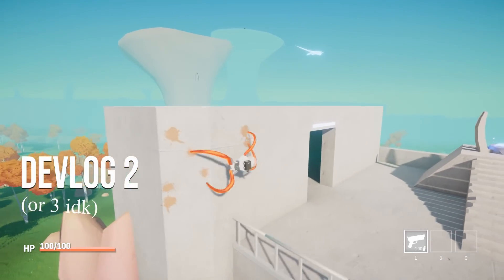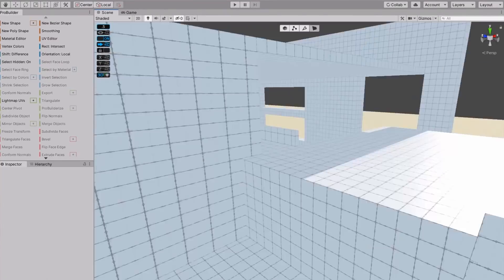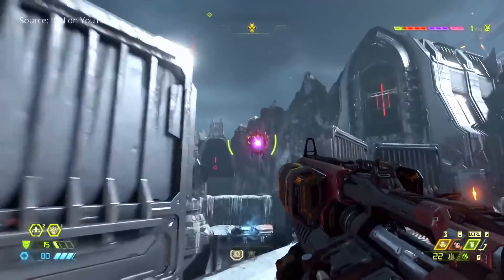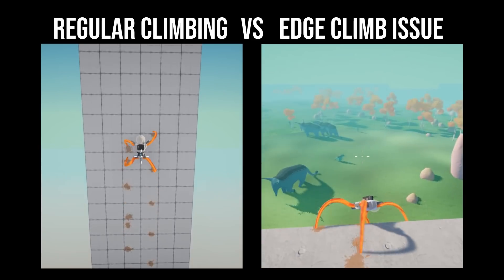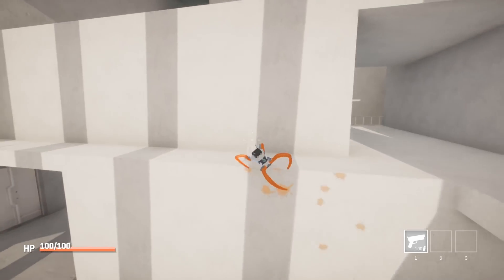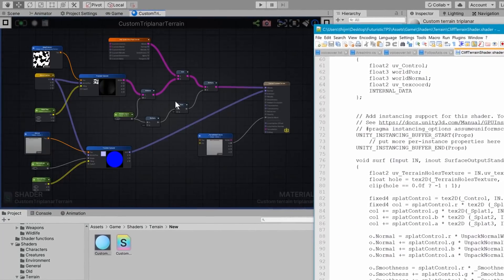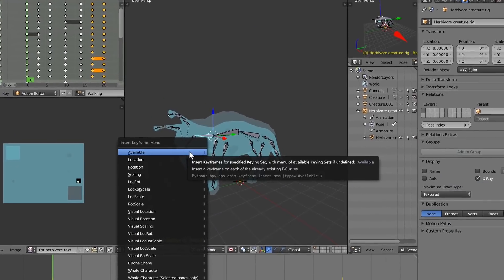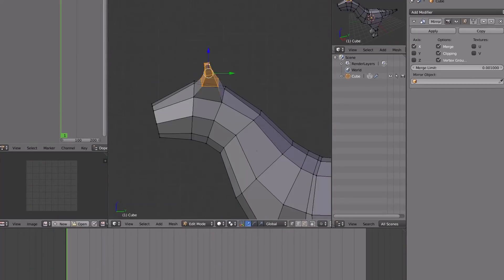Climbing & Worldbuilding In My Weird Shooter Game - Devlog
Hi and thanks for joining me in this devlog video! In this video I do some level design, I improve climbing for the player creature and I also add a couple new alien animals to the game.

In case anyone is wondering;
the smoke was a motion tracked simulation (my laptop wasn't actually on fire) and you can't actually drag code directly into the amplify shader editor, that was edited.